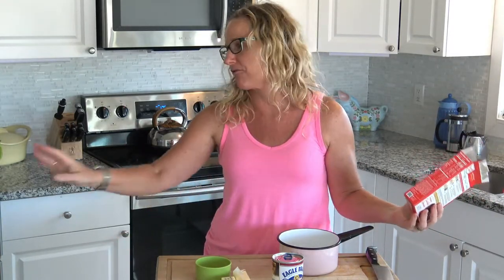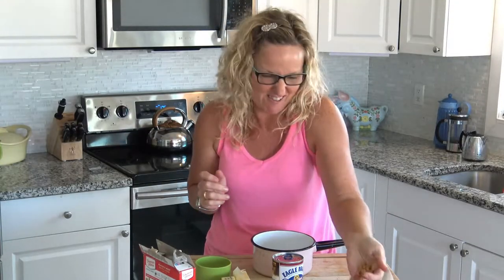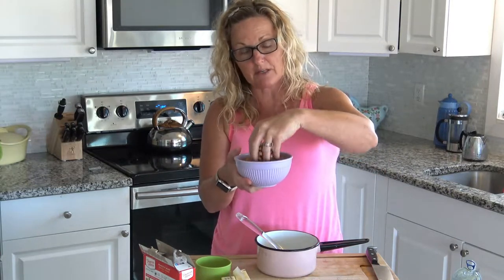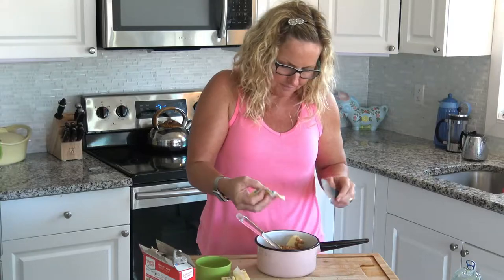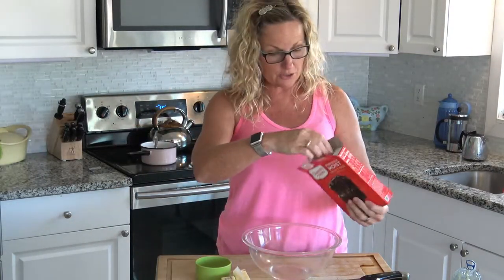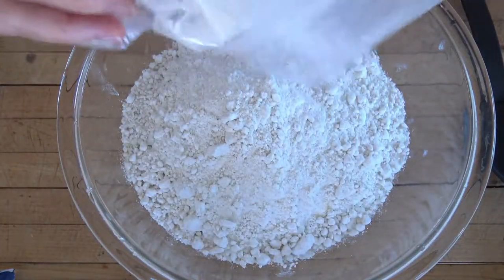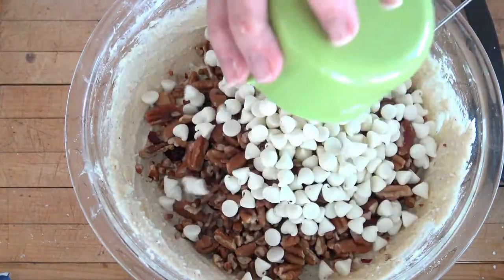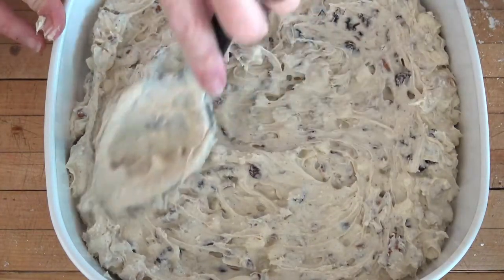Time Saving Christmas Treats using BOXED CAKE MIX \ 3 Easy Holiday Bar Recipes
Try these 3 Easy Christmas Treats using a cake mix.  Using a cake mix takes all the measuring hassle out of Holiday baking.

This Holiday season why not help yourself out?  Christmas treats can be make easy by using a cake mix.  The Rum cake is so rich and full of rum!   Take these treats to parties, give away as gifts or eat them all up.  Try them today!!

Learn a few Holiday Baking Hacks using Boxed Cake mix here!  Butterscotch Chocolate Chewy Squares, Cranberry Pecan Bars, and White Chocolate Cranberry Bars.

0:00. -  Butterscotch Chocolate Chewy Squares
6:13. -  Cranberry Pecan Bars
7:47  -  White Chocolate Cranberry Bars

Holiday baking can be very stressful.  Why not take some of the pressure off with these easy holiday desserts.